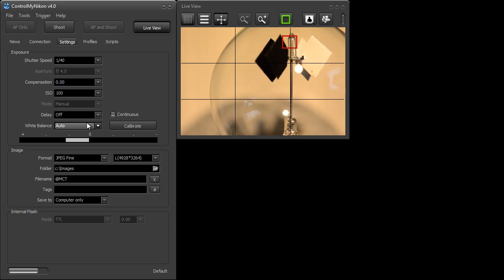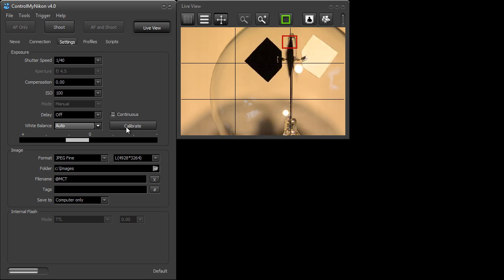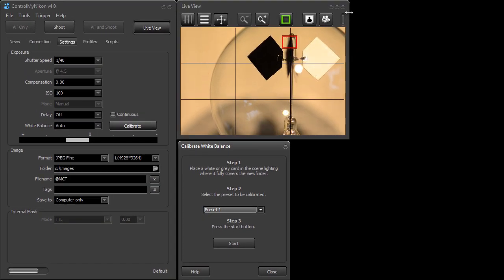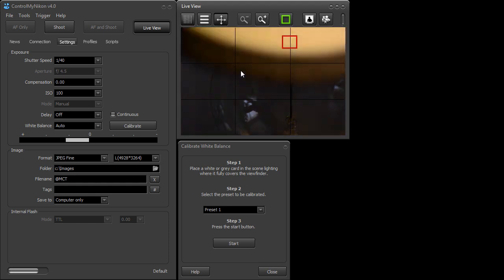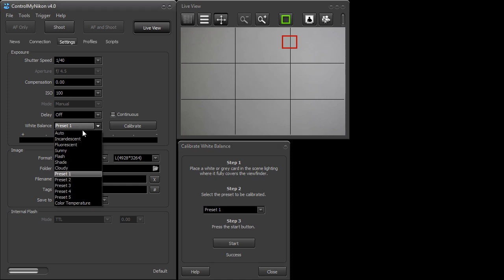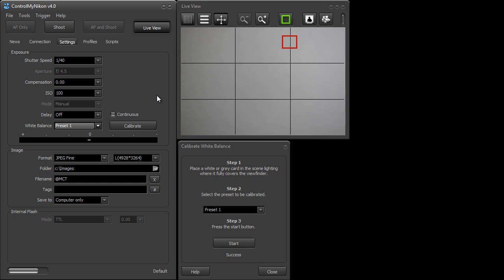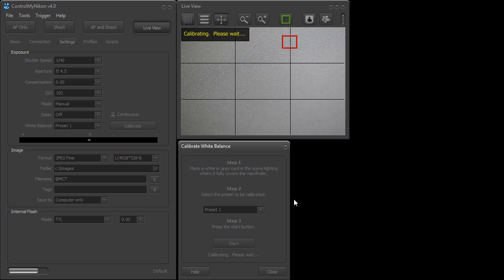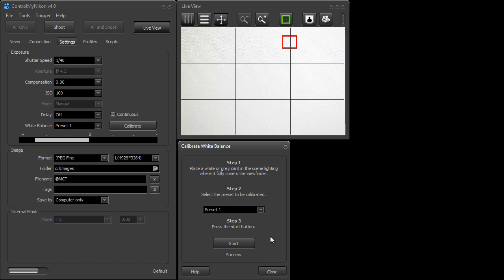ControlMyNikon v4.0 - Calibrating White Balance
This tutorial shows how to calibrate the white balance using a white or gray card and ControlMyNikon v4.0.